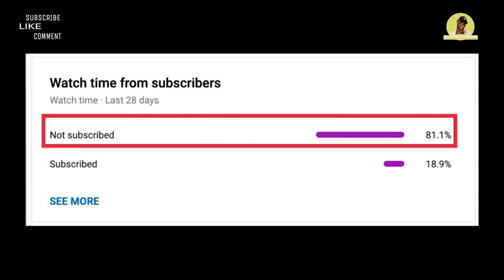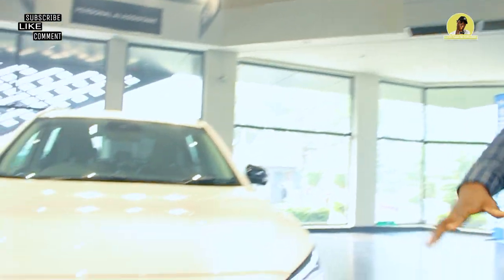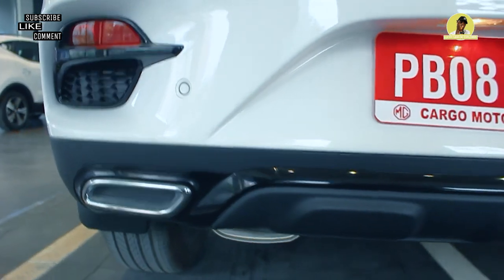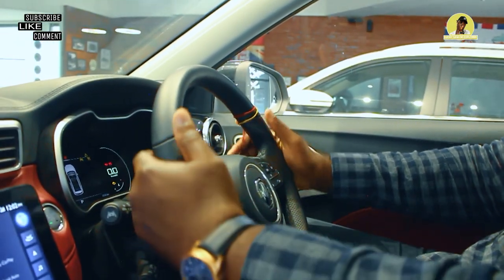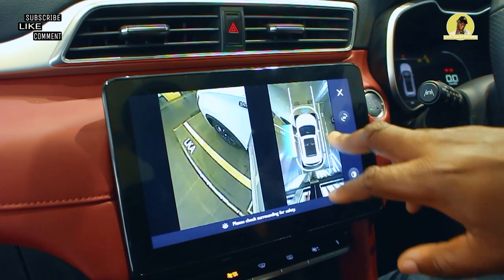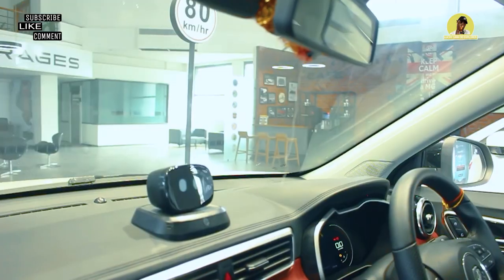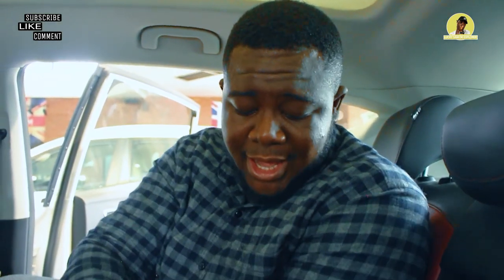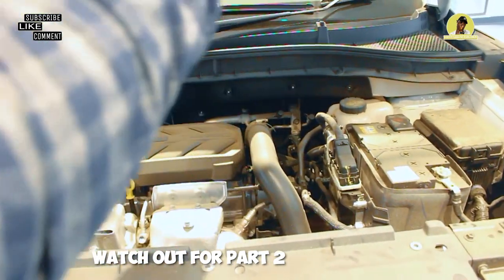(PART 1) THE MG ASTOR [MG ASTOR CAR REVIEW]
THE MG ASTOR [ MG ASTOR CAR REVIEW ]

The MG Astor is the petrol version of the ZS EV.  and it’s here to rival the Hyundai Creta, Kia Seltos, Volkswagen Taigun, Skoda Kushaq, and Nissan Kicks.

MG Astor prices are out! Note, ADAS features available as a paid option on 1.5 CVT Sharp and 1.3 Turbo Sharp variants -
1.5 MT Style - Rs 9.78 lakh
1.5 MT Super - Rs 11.28 lakh
1.5 MT Smart - Rs 12.98 lakh
1.5 MT Sharp - Rs 13.98 lakh
1.5 CVT Super - Rs 12.68 lakh
1.5 CVT Smart - Rs 14.18 lakh
1.5 CVT Sharp - Rs 14.98 lakh
1.3 Turbo AT Smart - Rs 15.88 lakh
1.3 Turbo AT Sharp - Rs 16.78 lakh

MG Astor
Astor
Astor ownership experience
Astor long term review
Astor top
Astor vs Creta
Astor 1.3 turbo
Astor average
Astor safety
Astor mg
MG Cars
The MG Astor
MG Astor Car Review